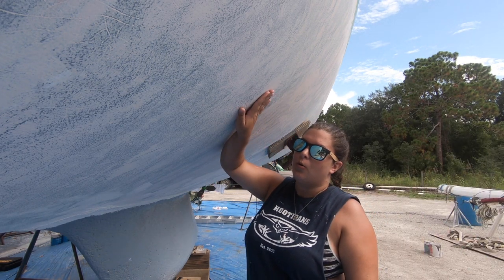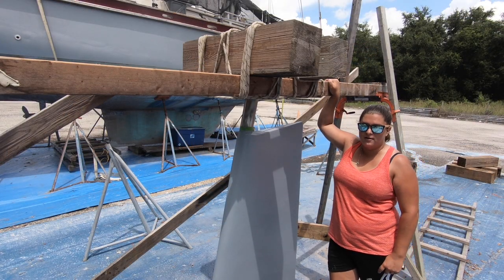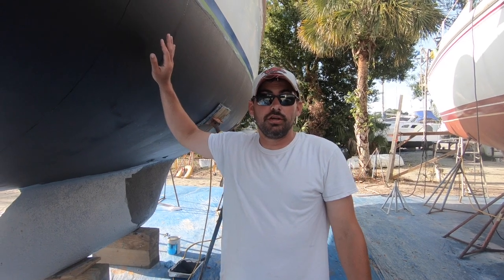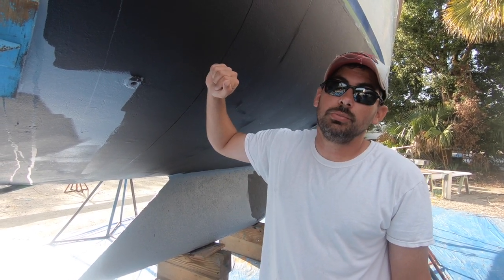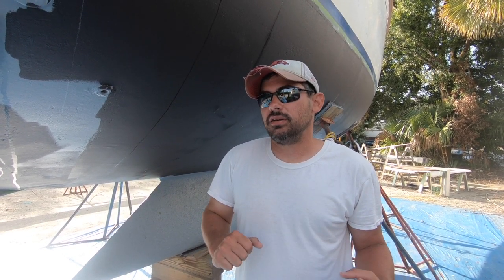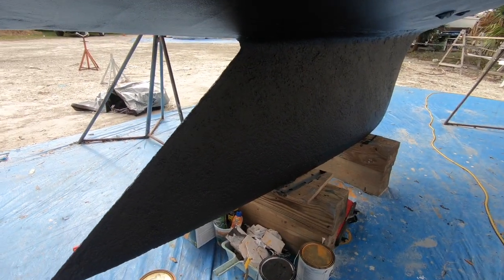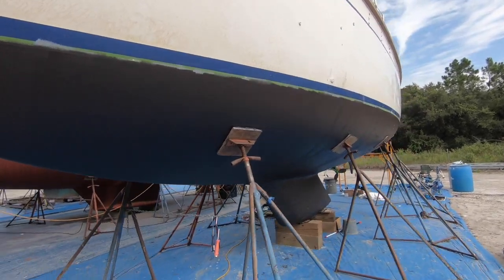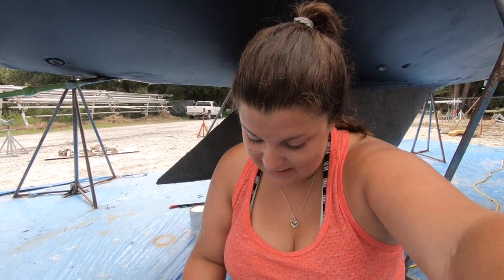Painting Our Sailboat... Take Two | Sailing New Beginning | Episode 13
Hello all! It has been awhile since we released a video but here is the next step of us painting the bottom of New Beginning.